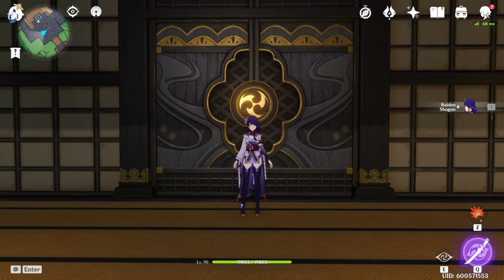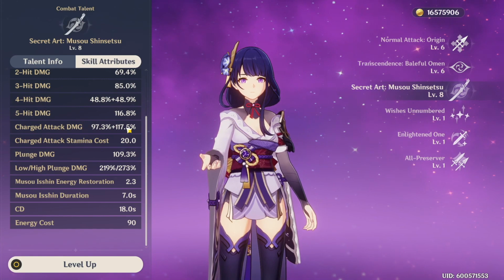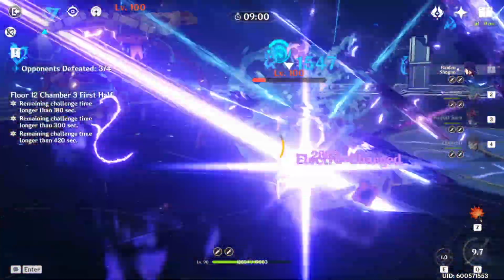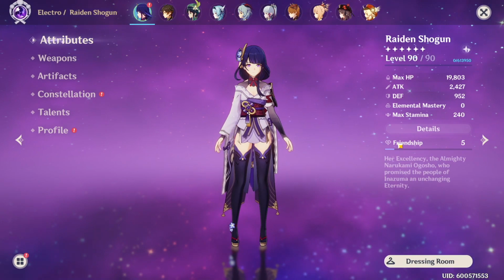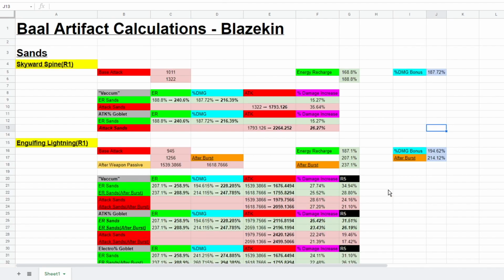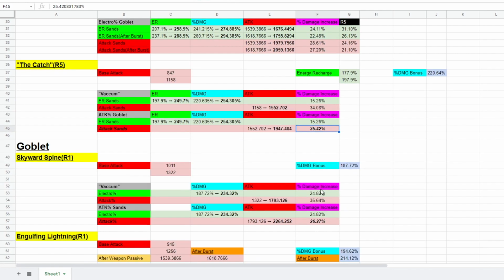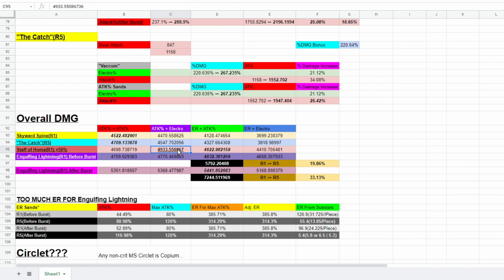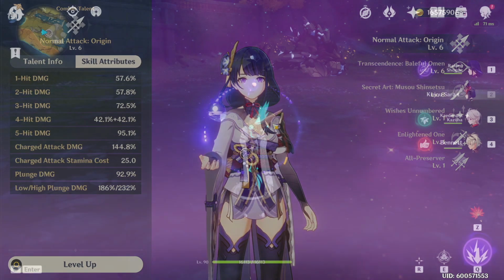Why Raiden Can Potentially be GAME CHANGING...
In this video I talk about Raiden and how to build her as well as her role in team comps along with a few example teams.

Timestamps:
0:00 - Funny HaHa
0:11 - Intro
0:45 - What does Baal do?
3:09 - DPS Baal?
5:24 - Supporting Eula
7:48 - Supporting Yoimiya
9:30 - Build/Weapons Guide
11:06 - MATH(Artifacts + Weapons)! :)
19:28 - Talents Guide
20:02 - Pull Recommendations
21:55 - Future Relevancy Speculation
23:05 - Outro